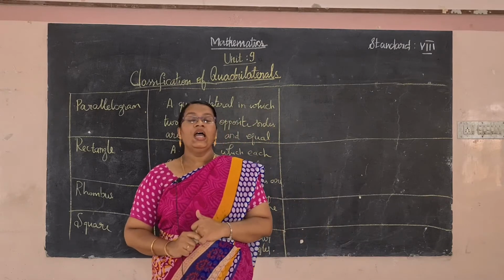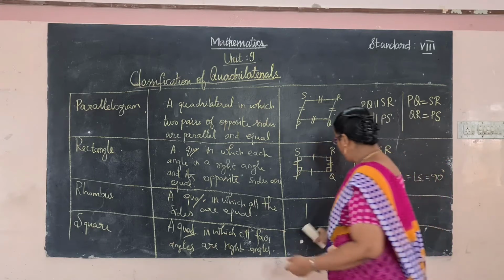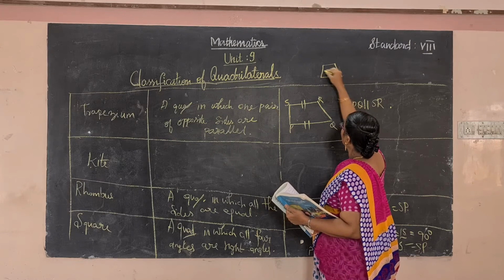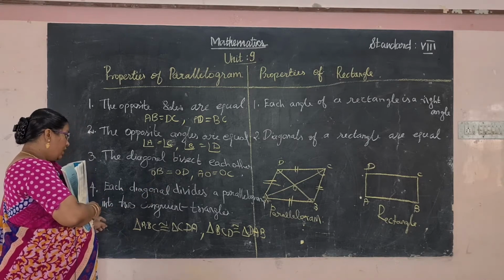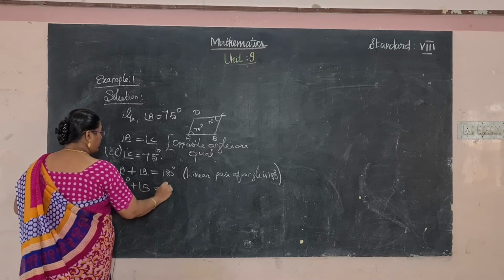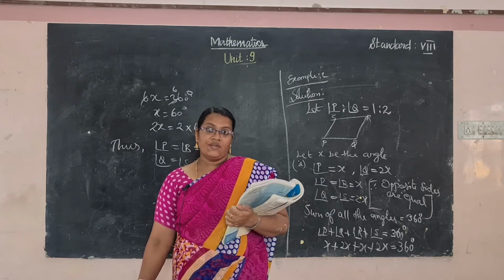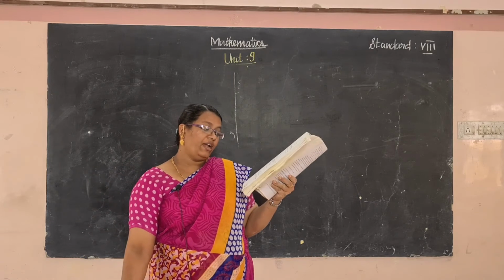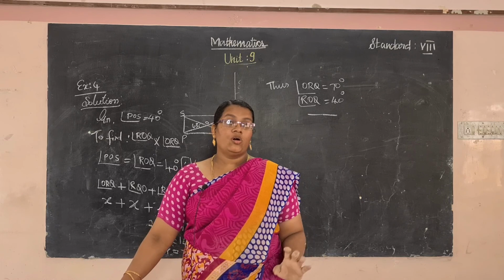VIII Standard Maths - Classification of Quadrilaterals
Mathspark Publication

VIII Standard

Maths

Classification of Quadrilaterals